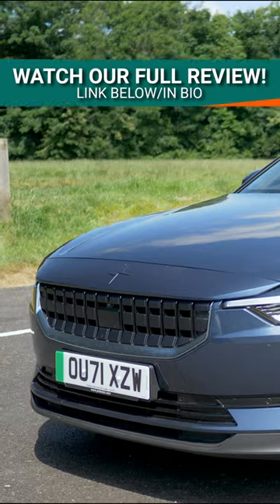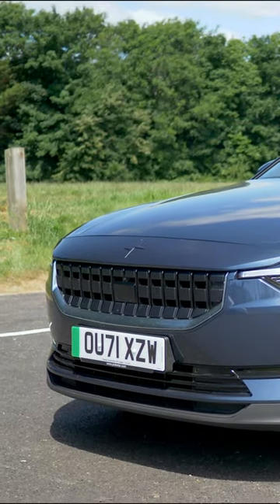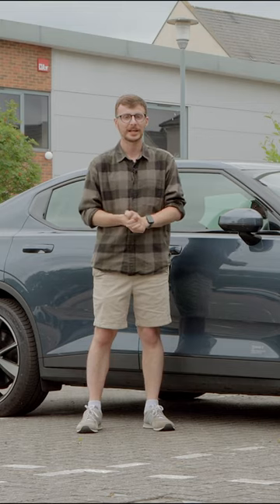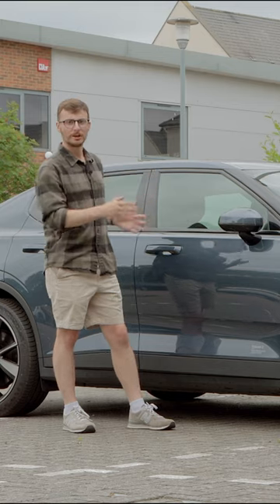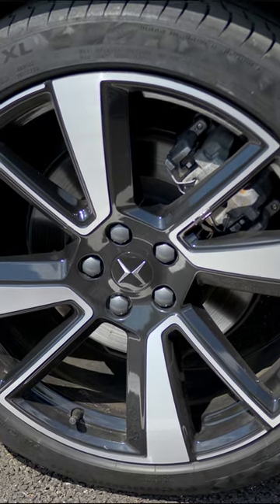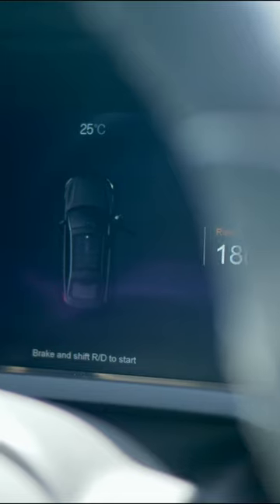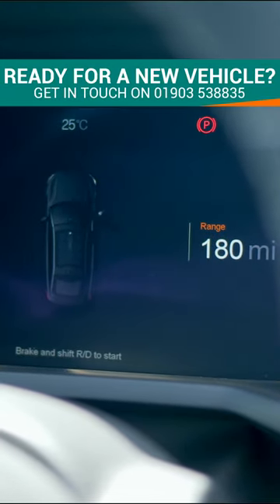Polestar 2 | Overview UK 2022 | How Does It Compare? | OSV Youtube